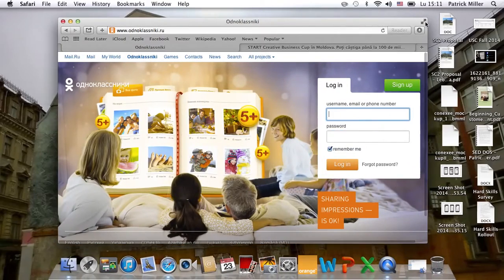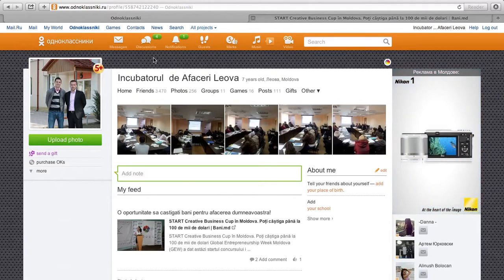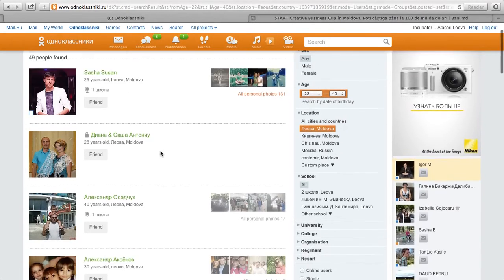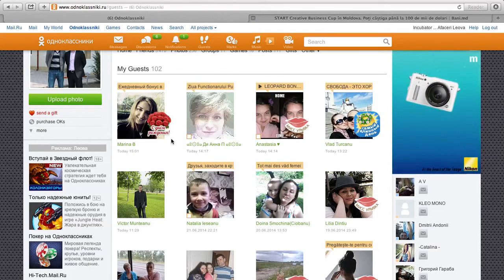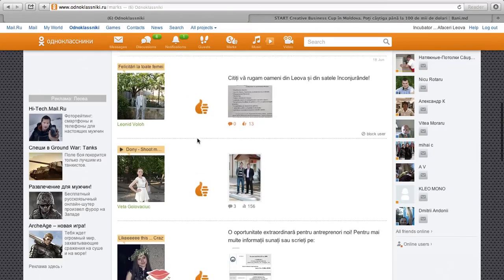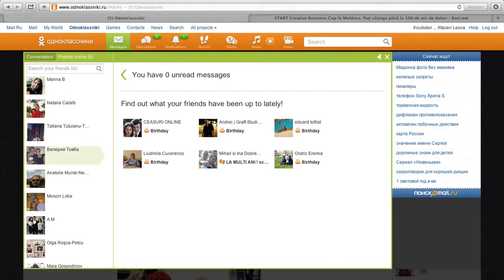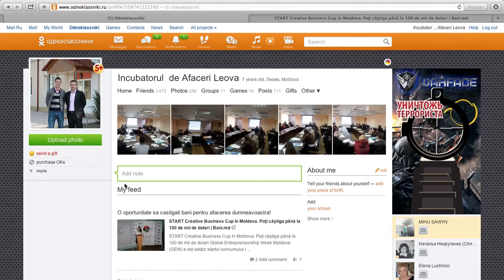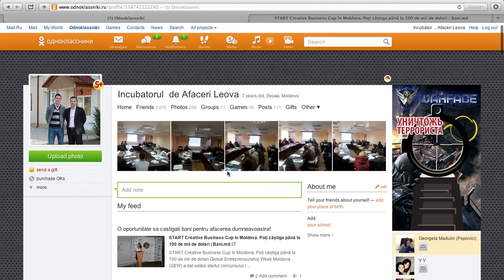How to Use Odnoklassniki for Business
One of the best ways to engage with customers in Moldova is by using the social media platform Odnoklassniki.

Watch this basic overview on how to use the page!